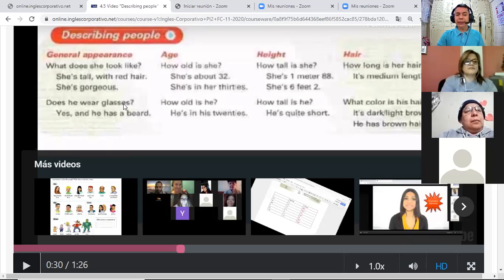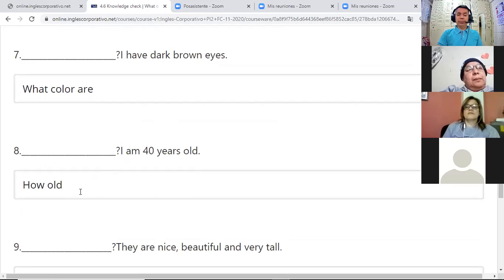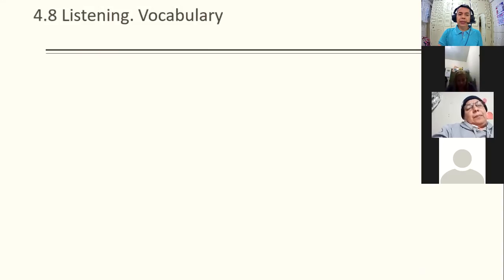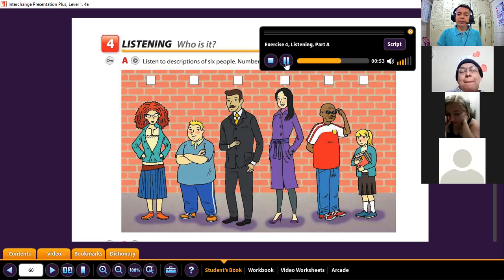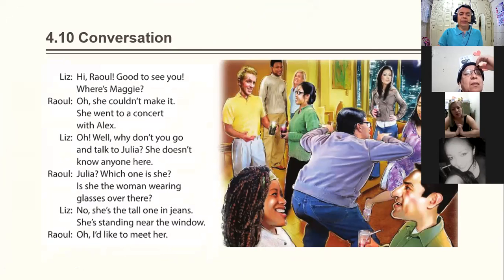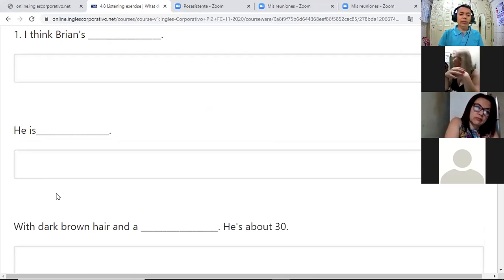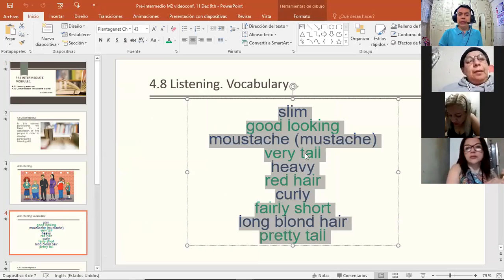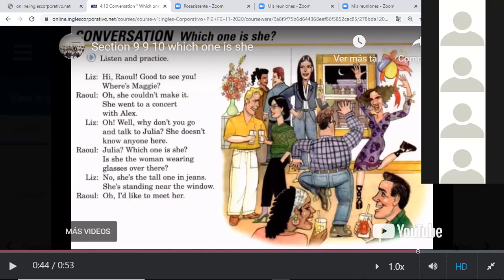Inglés Corporativo-videoconferencia #11 Which one is she? December 9th